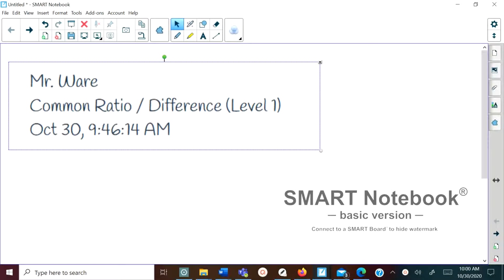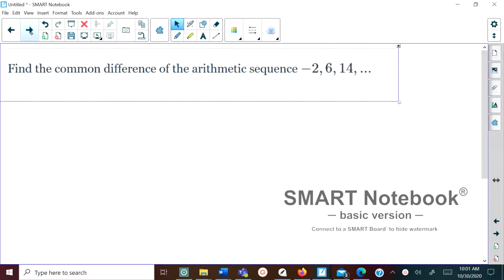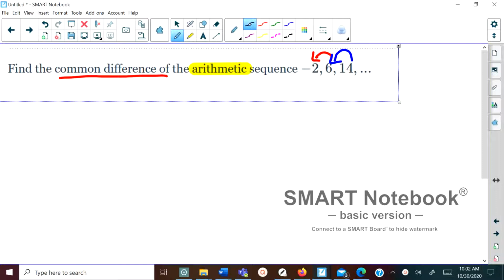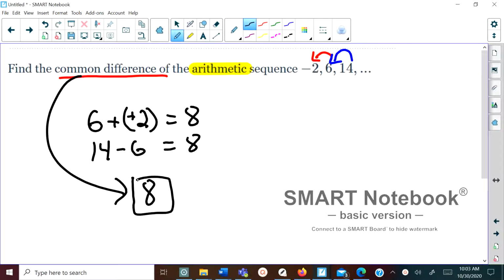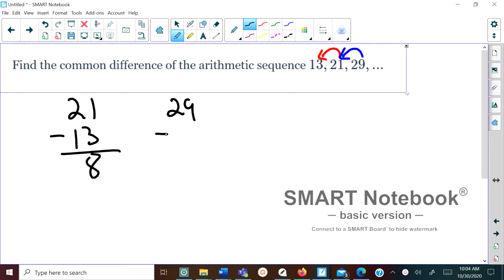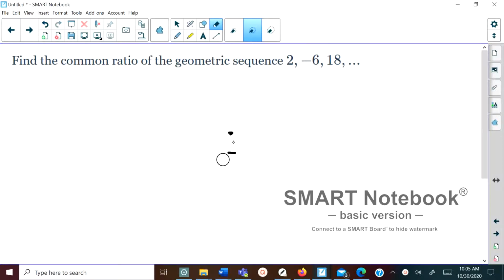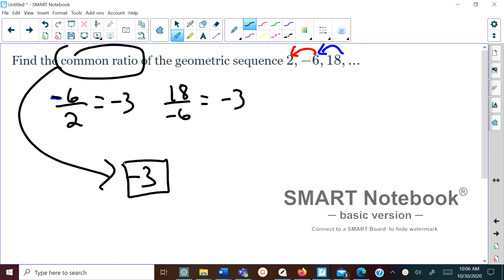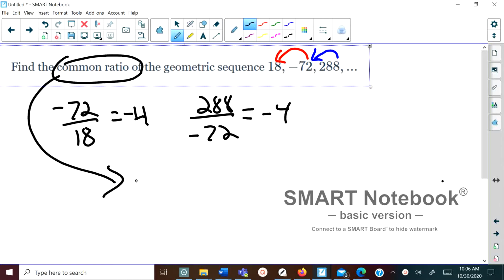Common Ratio or Difference Level 1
Delta math